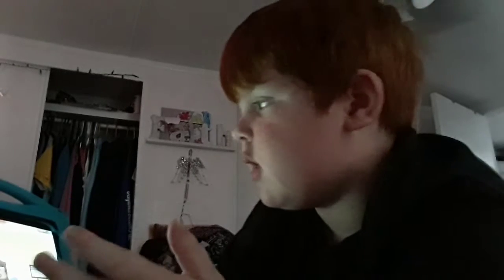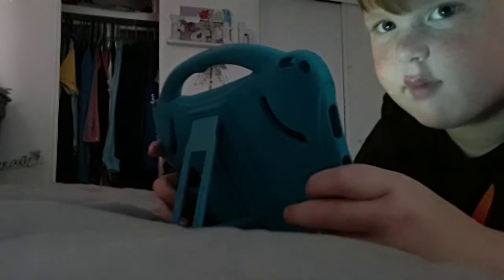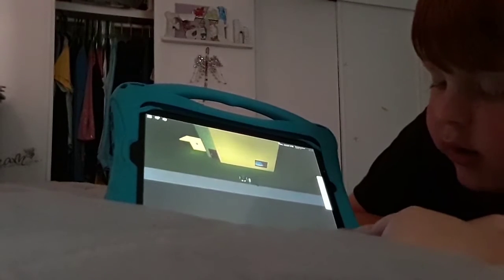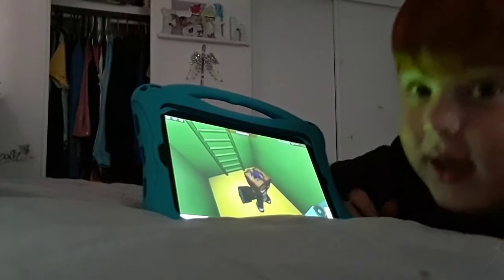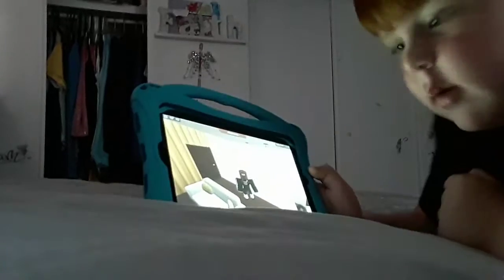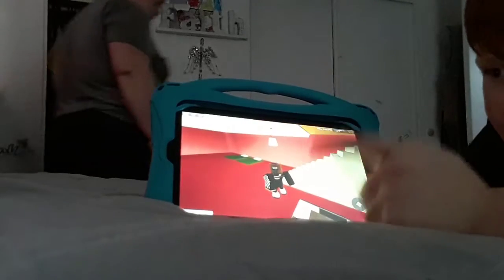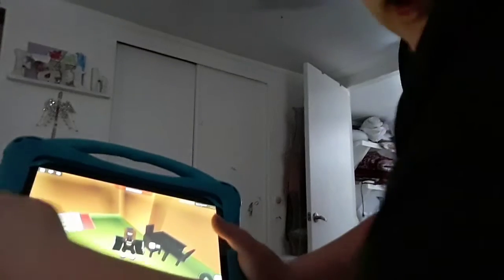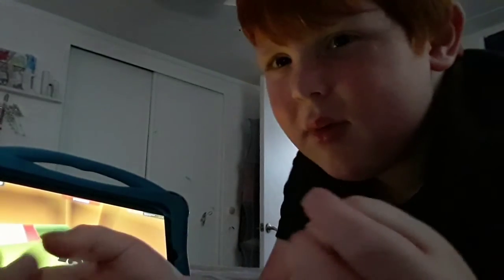all my bloxburg stuff!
Chillax get pop corn and watch